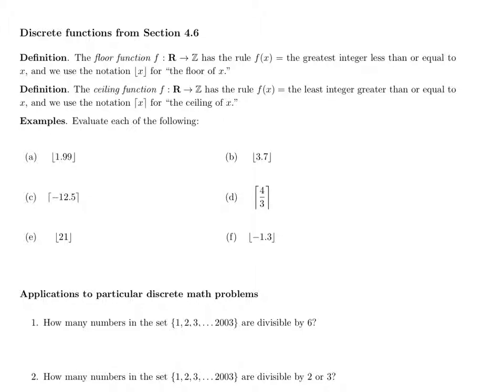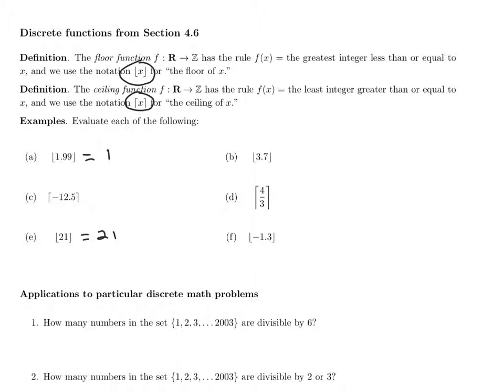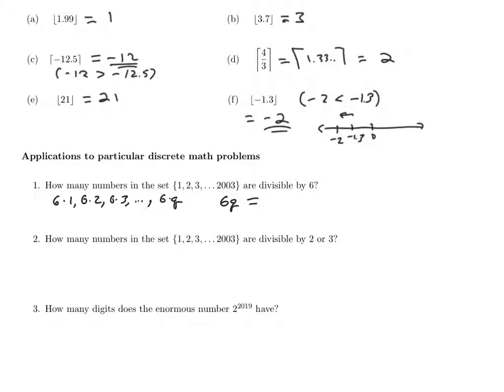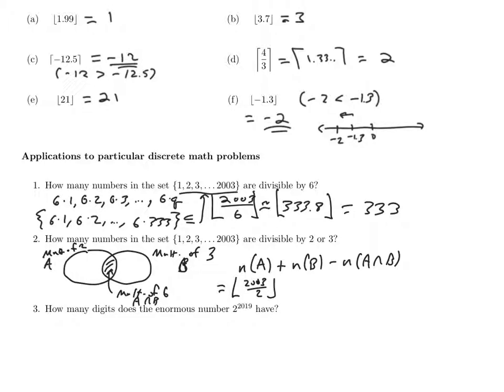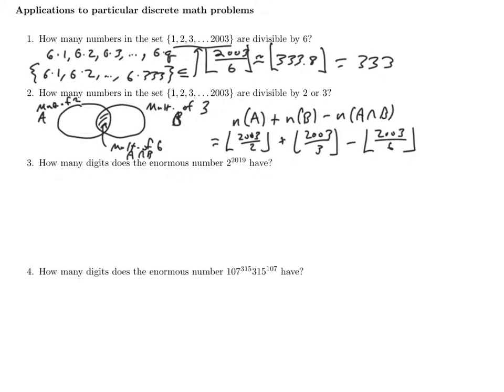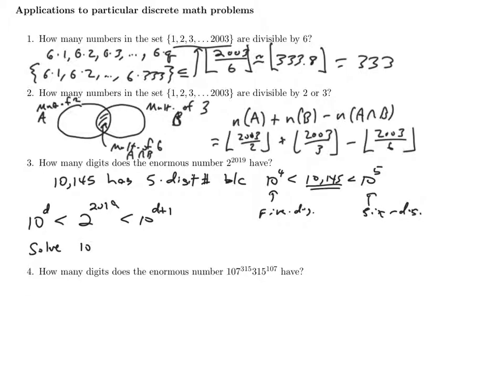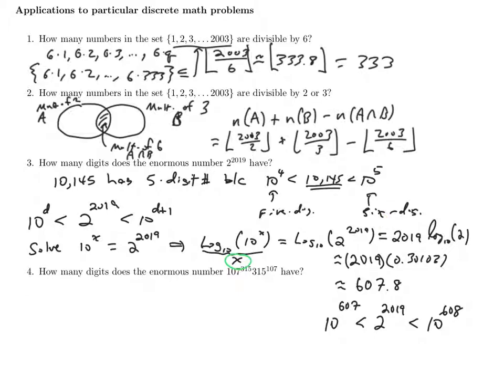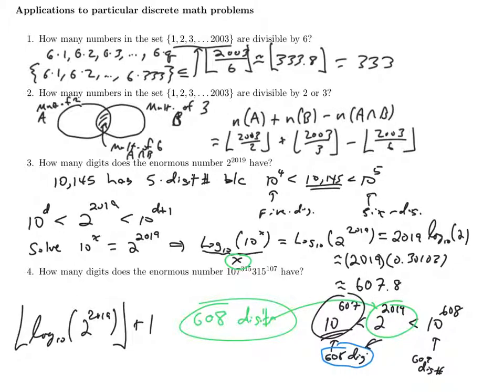Section 4.6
Floor and ceiling functions in discrete math problems